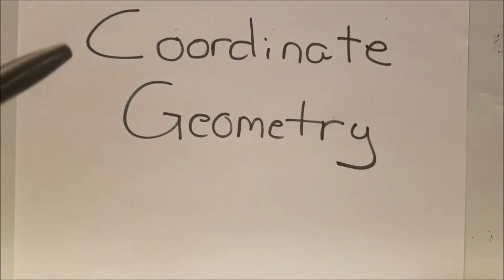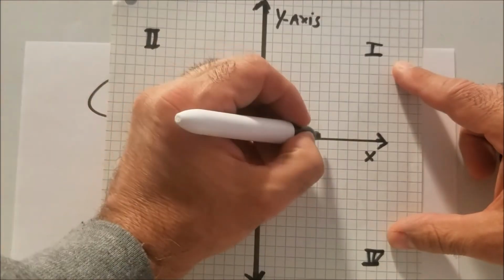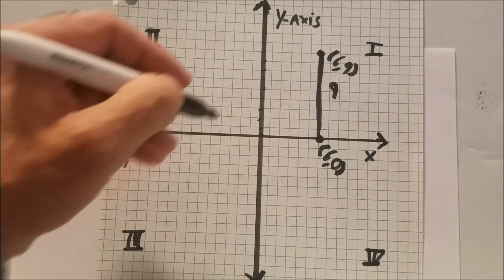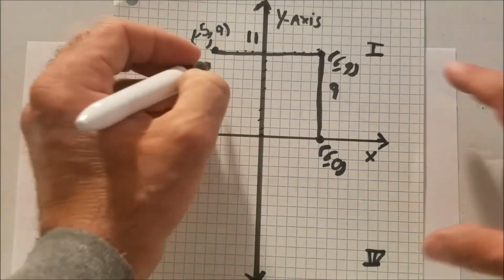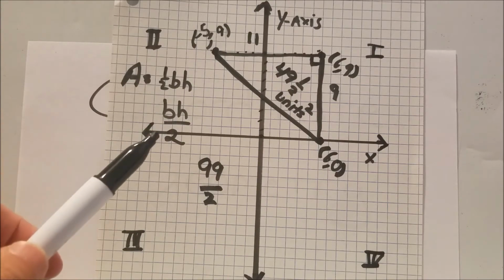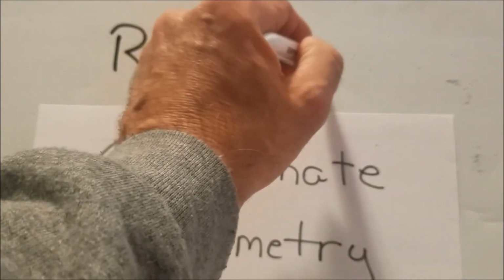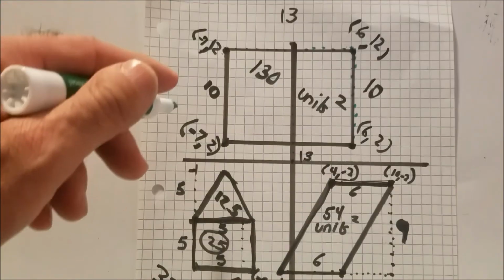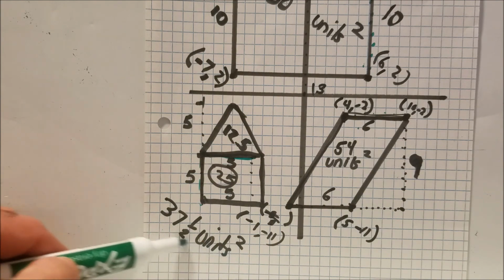Finding Area on the Coordinate Plane